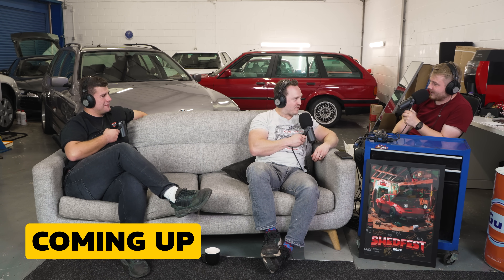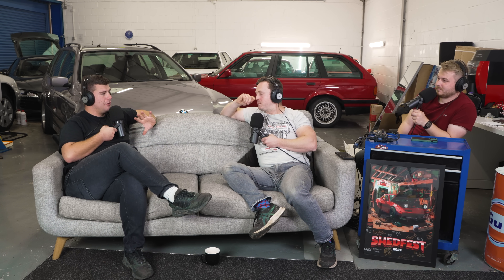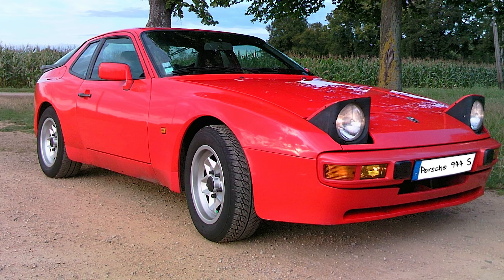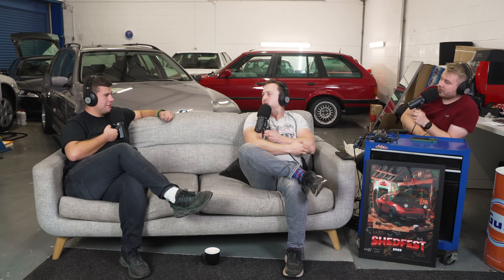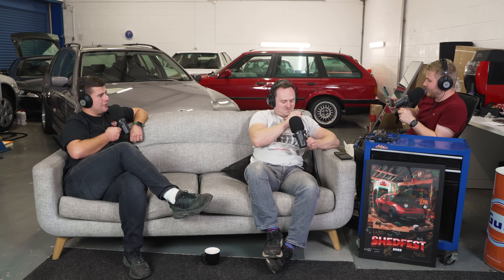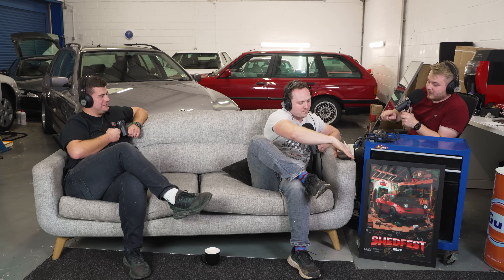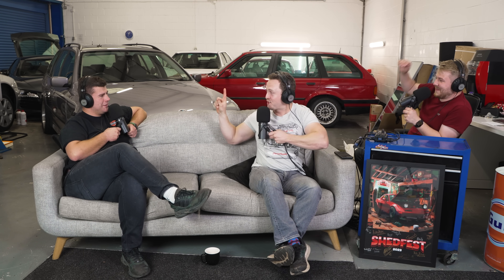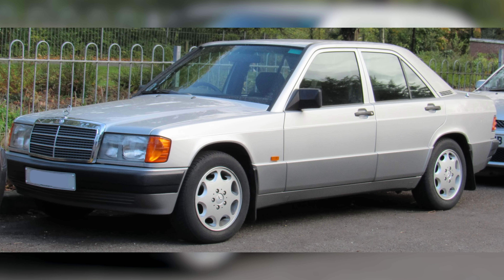WHAT IS THE BEST CLASSIC CAR TO DAILY DRIVE?